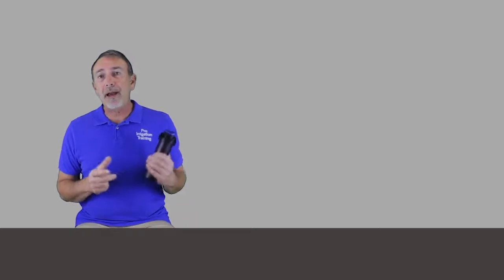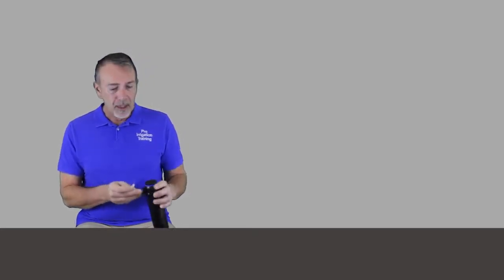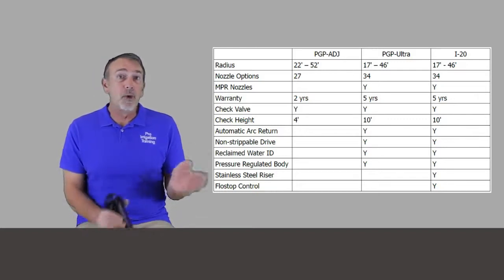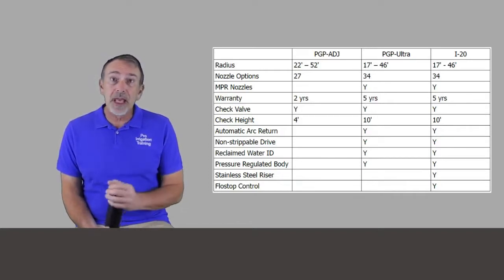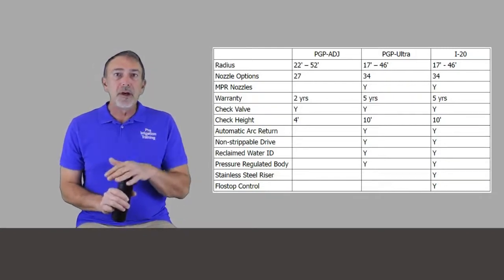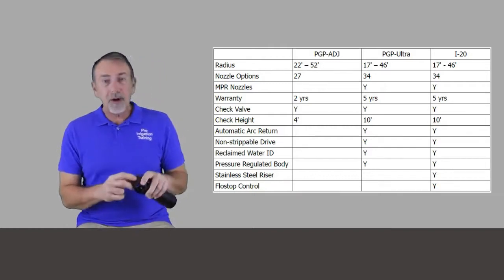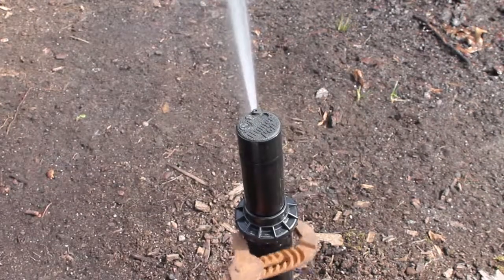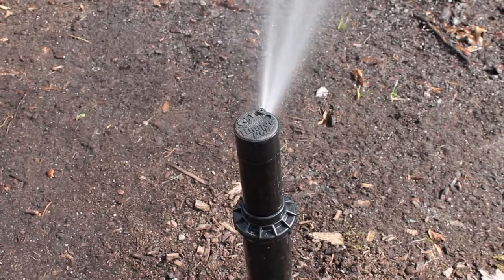All About Hunter PGP, PGP-Ultra, & I-20 Irrigation Sprinkler ( How to adjust )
I give a breakdown on Hunter Industries 4" Rotor products for Residential and Light Commercial. I'll touch on some of the features and options that I find interesting and we'll talk about a video of the PGP being adjusted. This video is part of our online video training course, Irrigation 101: All About Sprinkler Heads.
Amazon Picks:
Hunter PGP 4" Rotor
Hunter PGP-Ultra 4" Rotor
Hunter I-20 4" Rotor